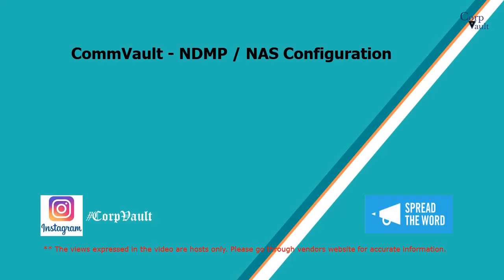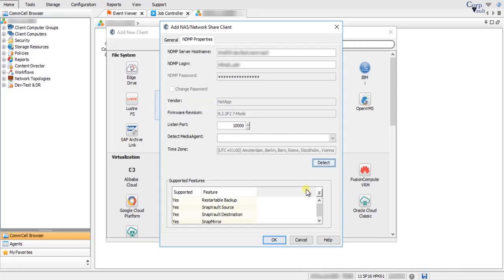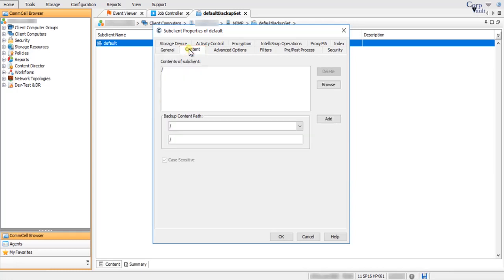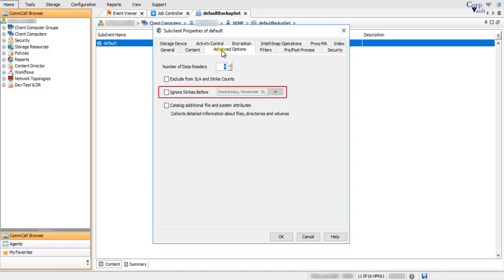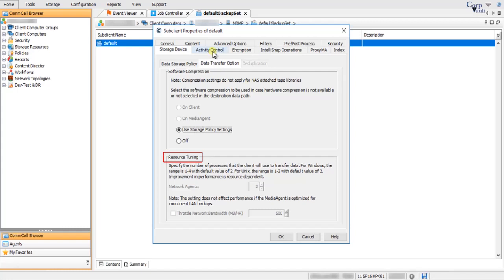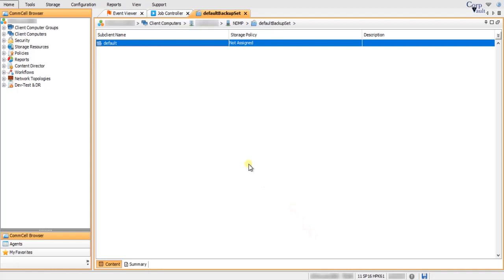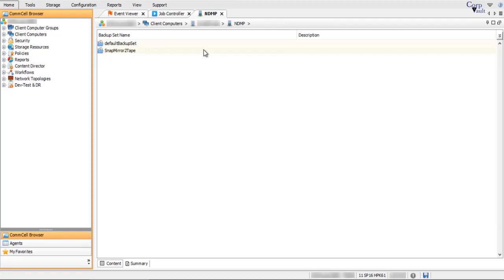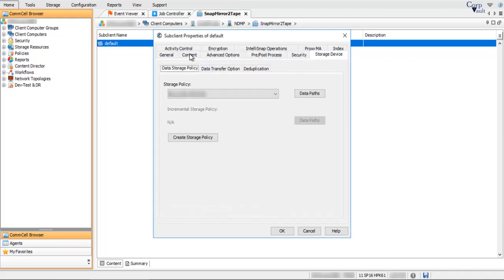Commvault - (How To) configure NAS / NDMP (NetApp) backup(s)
In this video, we discussed how to configure NAS / NDMP i.e. NetApp volumes backups using default and SnapMirror2Tape.

@00:33 - How devices connected
@02:10 - NDMP Config
@05:10 - subclient, client computer, backupsets... options discussed
@24:25 - SnaMirror2Tape config

Reference Links:
NDMP Agent: System Requirements